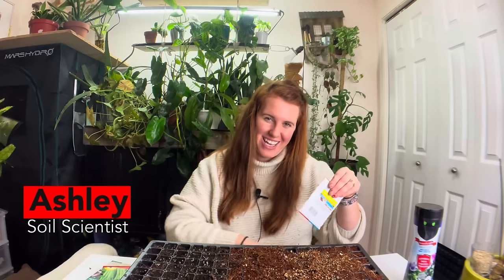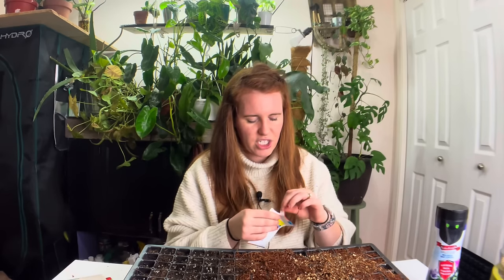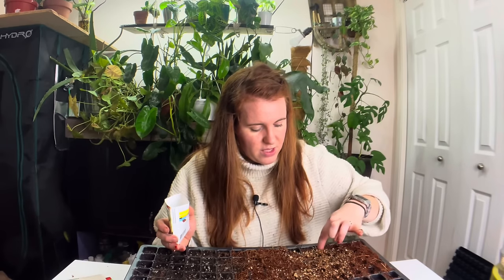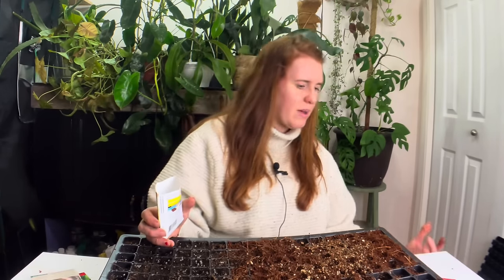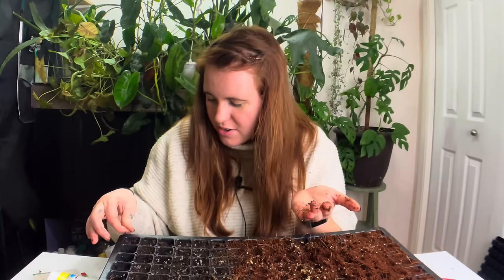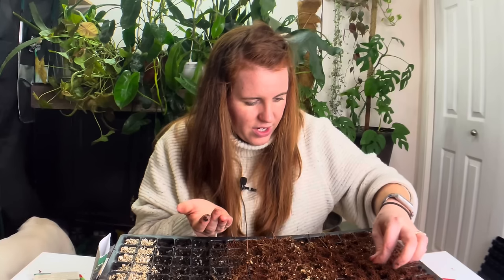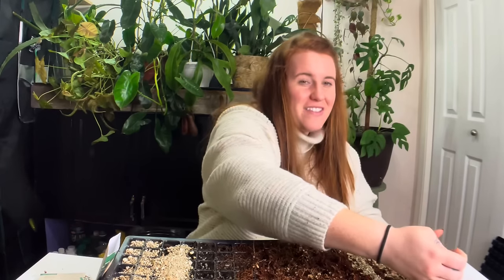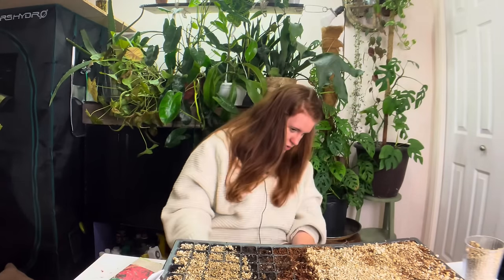Seed Starting In Canada. Seeds You Can Start In February In A Canadian Climate? Gardening in Canada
Are you looking to start seeds in Canada? There are some seeds you can starting while gardening in Canada. With a Canadian climate you will want to start things such as onions, leeks, flowers, and anything with 120 plus day’s needed.

newsletter.gardeningincanada.net

Paperback Houseplant Planner:
Paperback Garden Planner:
Digital Download Planners

Seed Purchasing:
Zappa Seeds: